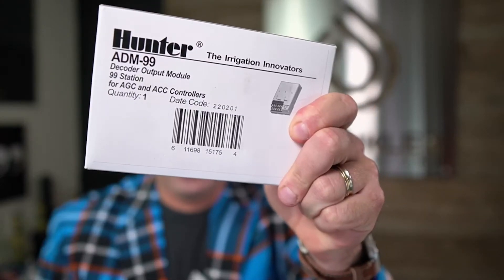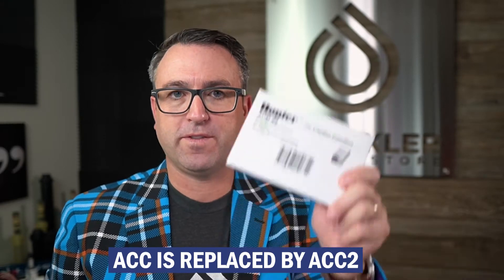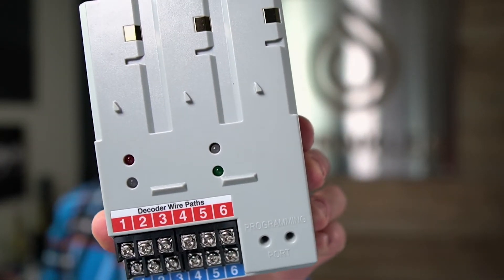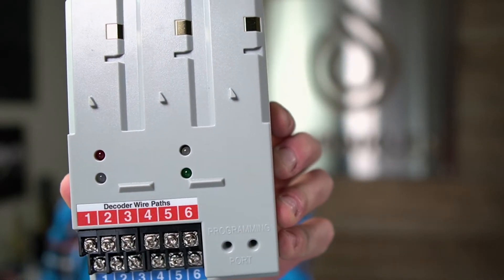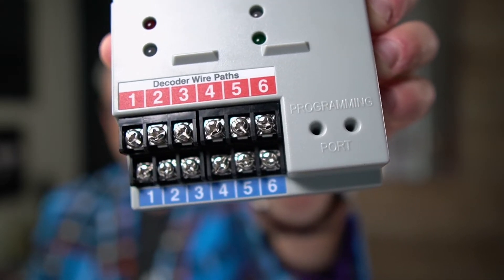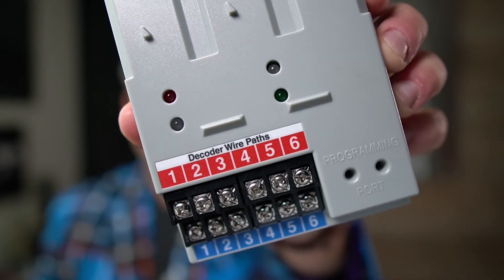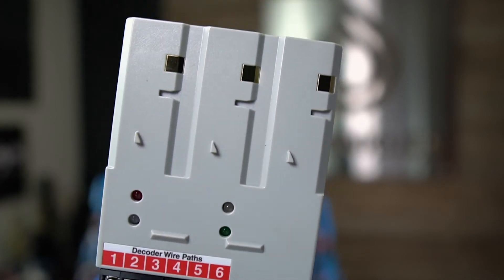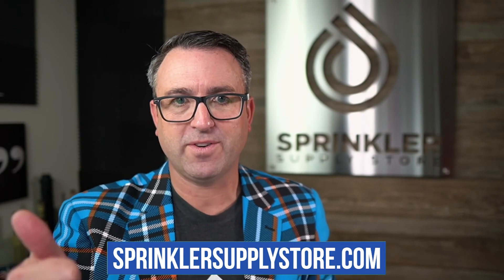Hunter - ADM99 - ACC Decoder: Unboxing and Product Review. | SprinklerSupplyStore.com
In this video Sprinkler Nerd Andy unboxes and reviews Hunter ADM99 ACC Decoder

The ACC-99D adds the benefits of a two-wire decoder system to ACC controllers. A heavy-duty decoder output module controls up to 99 decoder stations and 2 pump or master valve outputs

00:00 Introduction
00:18 Hunter ACC ADM99 Compatibility
01:00 Hunter ACC ADM99 Unboxing
02:06 Hunter ACC ADM99 Review
04:12 Outro